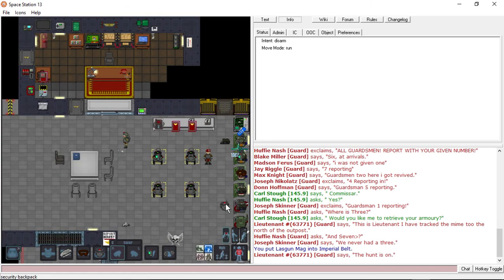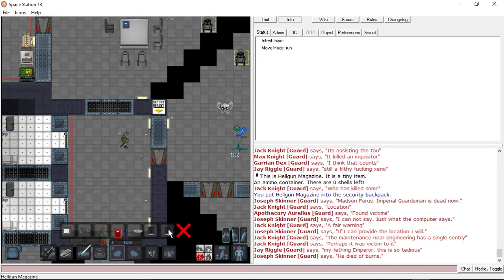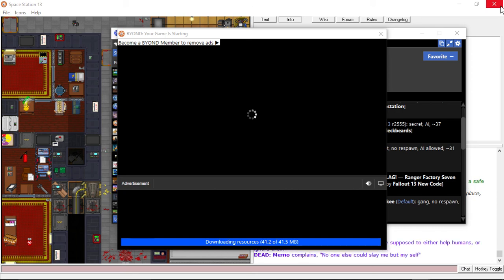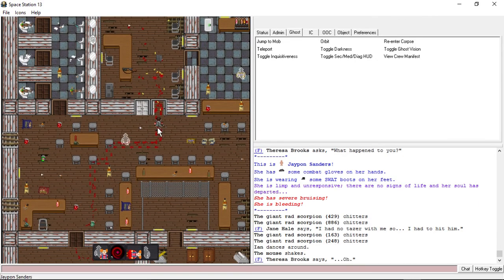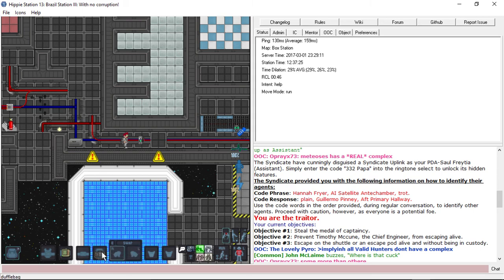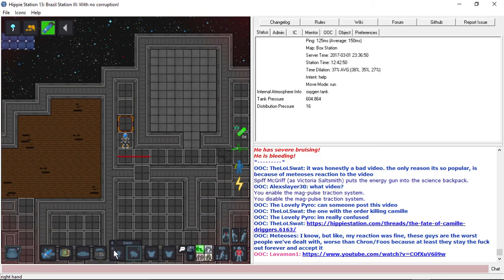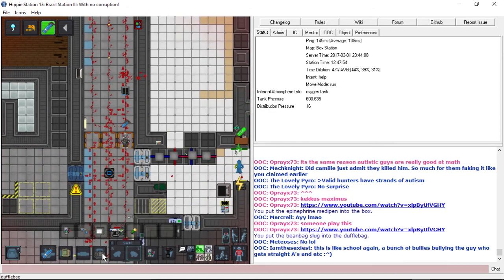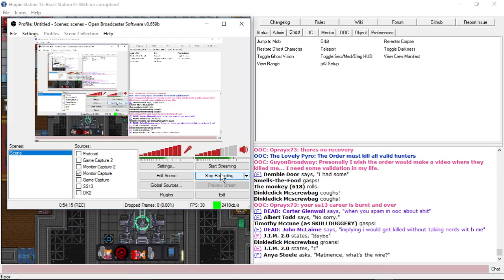Shit Server Station Surfing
Today we browse the stations of SS13 that have the worst reputations including Absolution, Fallout13, and Hippie. Are they as bad as they're made out to be? Spoiler Alert. Yes.

Some video of a game. If you like this stuff find more of it on my channel!

This game is not mine. It belongs to people who made it. So no copyright is happening. Really. I couldn't make a game if I tried.

The music in the game or music that I include in any intros, if I make any, are not mine. So no copyrighting there either.

None of the names I give random people in games are mine. They're generic names everybody uses for everything. No copyright sh*t going on here either. I think it's stupid I have to put this stuff in here but I don't feel like being sued for something that obviously is not mine, nor did I claim it was mine.

I do not use monetization for any of my videos so if it shows ads, the music owner has monetized my video.

If you want to support me then too bad because I don't want cash money. I want to make vidyas of gaems.